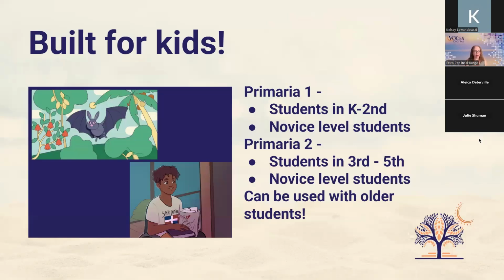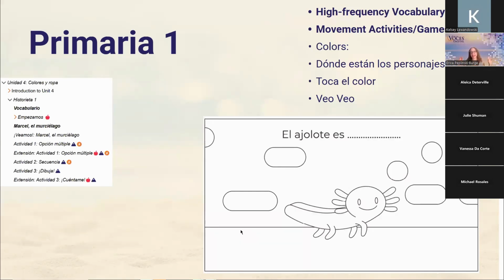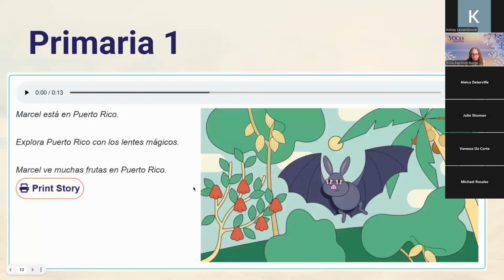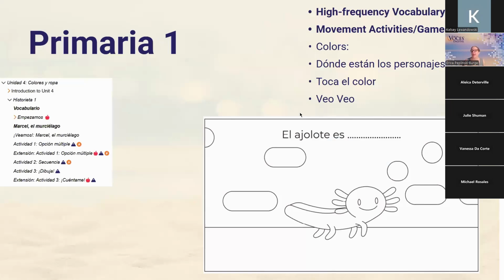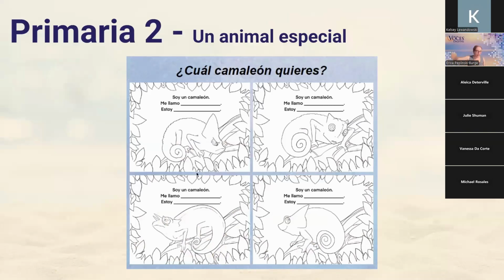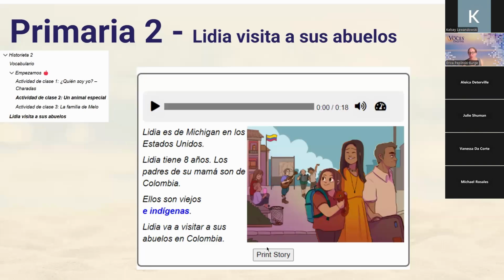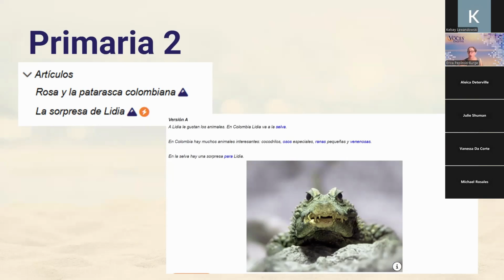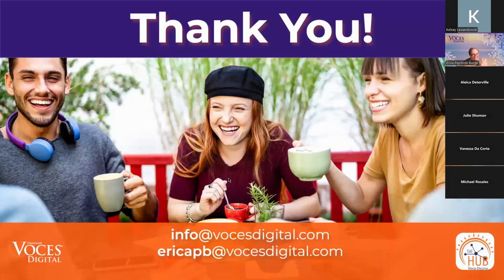Summer Workshop 2025 - Exploring Primaria Step by Step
Take your students on a digital journey through the Spanish-speaking world with Voces Primaria 1 and 2! In this interactive session, you'll get a hands-on tour of key components, engaging features, and flexible ways to bring language and culture to life in your classroom. Discover how to boost student engagement with songs, visuals, and games, while maintaining structure and adaptability in your teaching day. And yes, we'll play a little too!